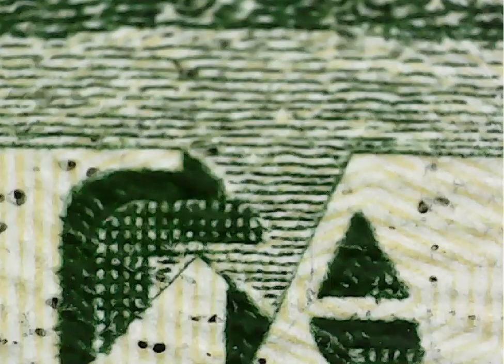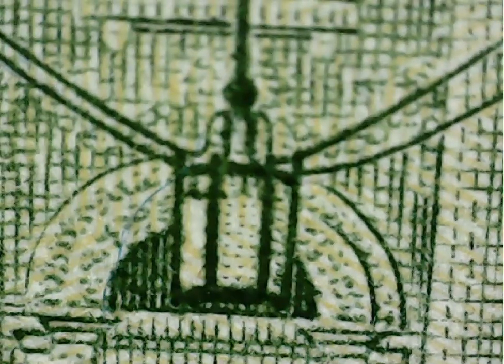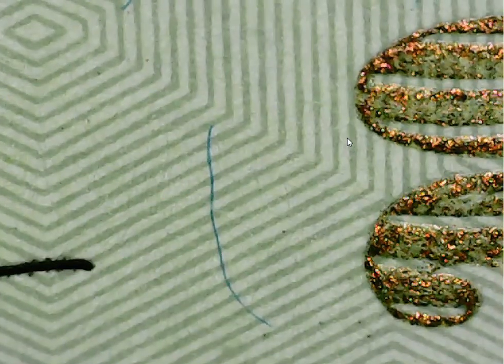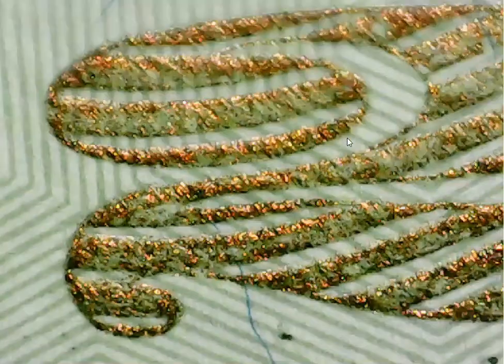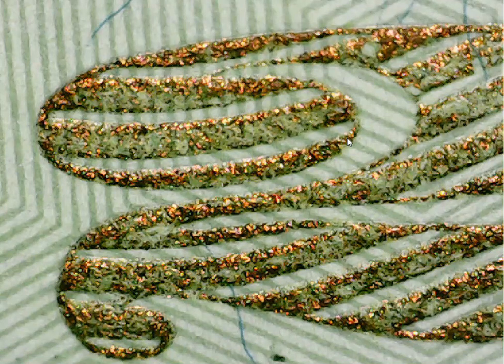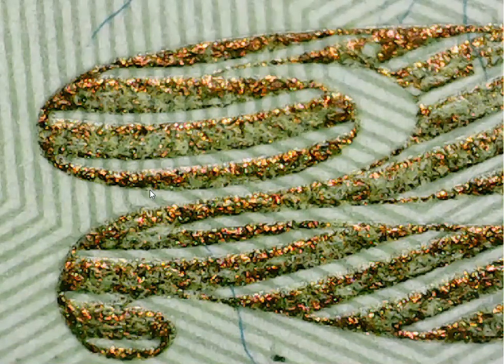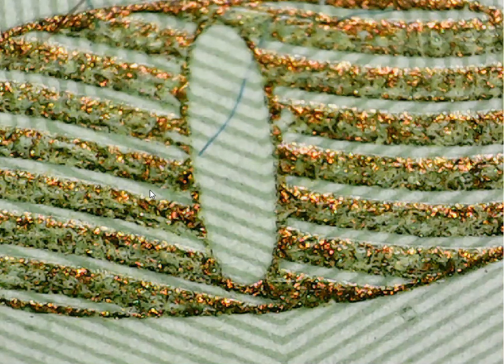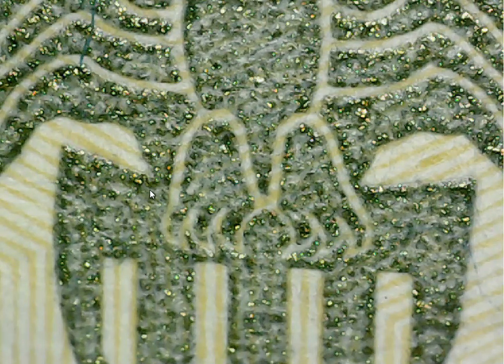Some Interesting Things I Noticed On The $20